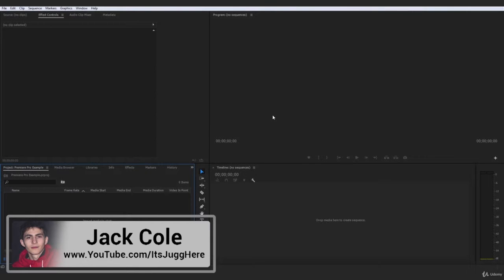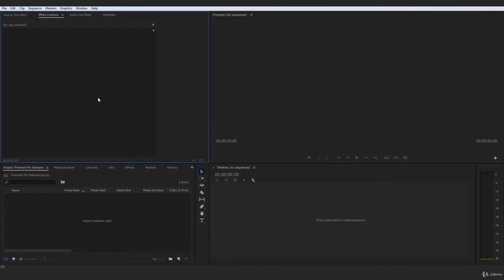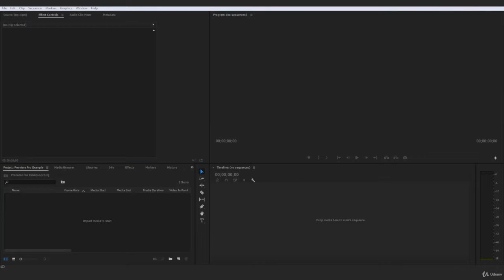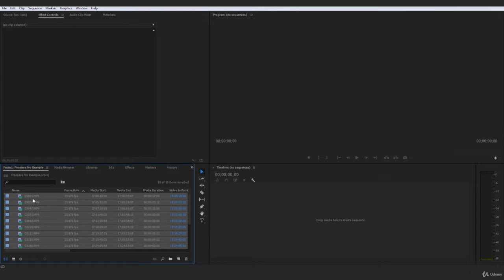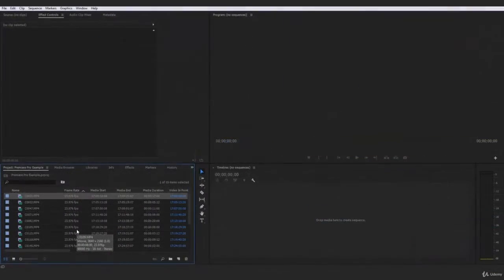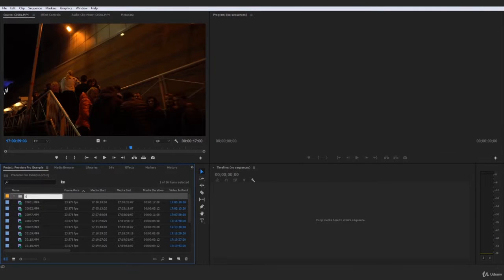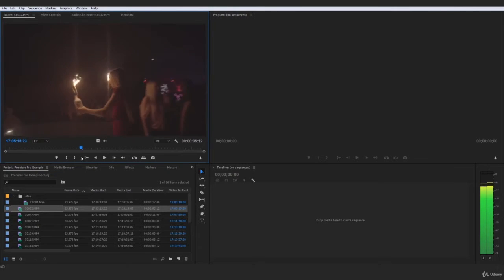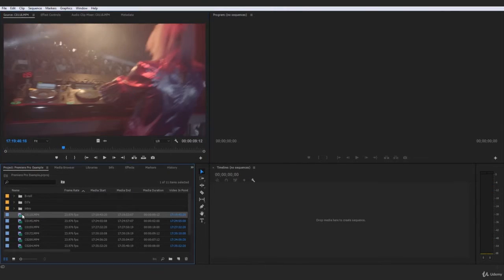5 Importing Media and Organising Clips